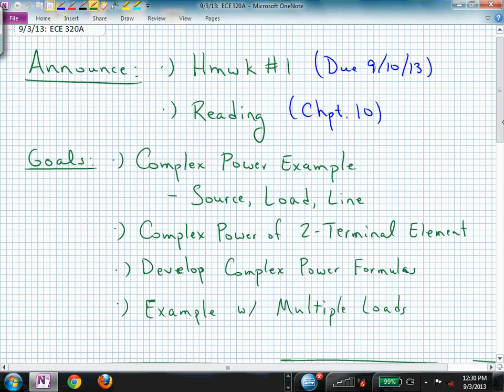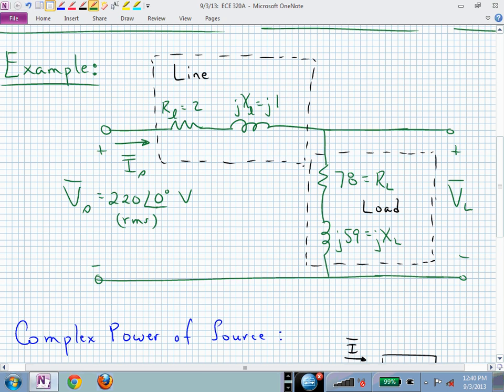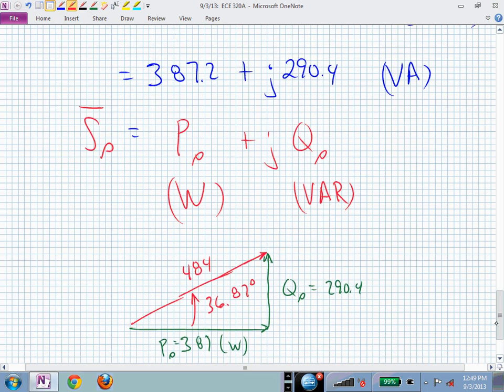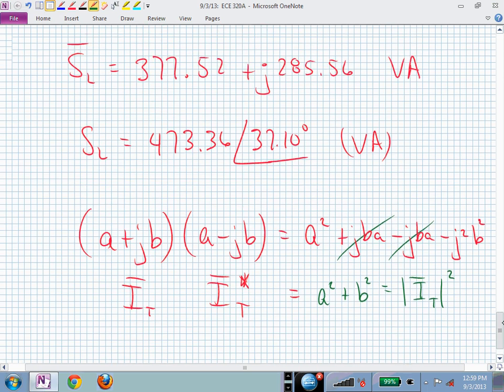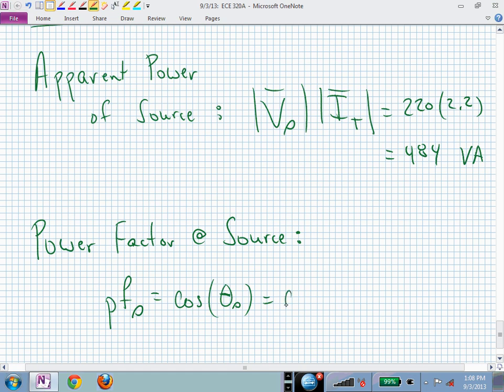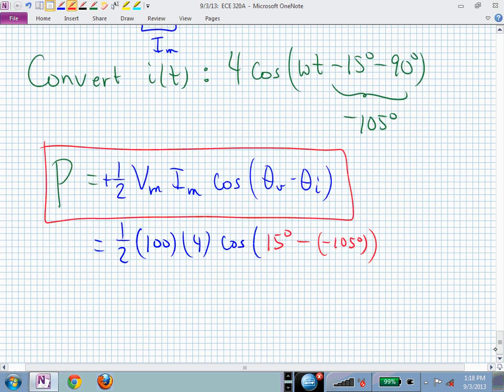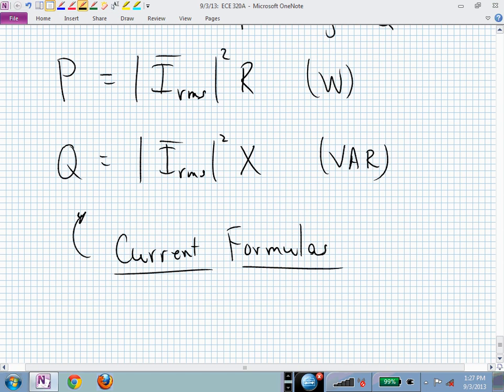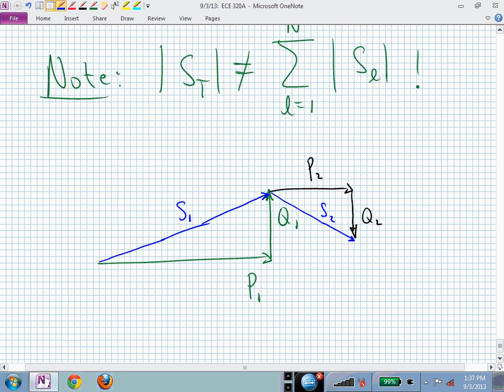ece320a_vid_9_3_13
ECE 320A:  Complex Power Examples and Formulas